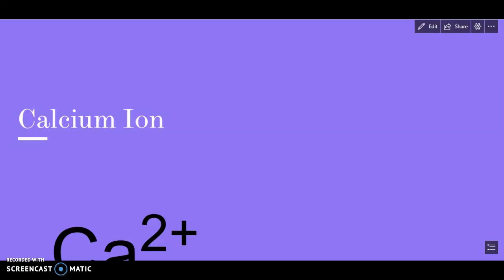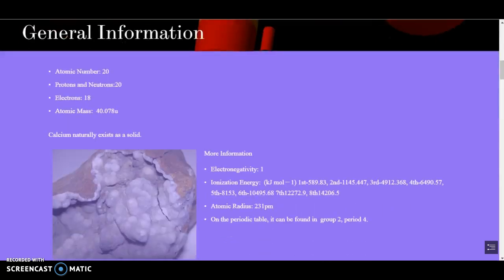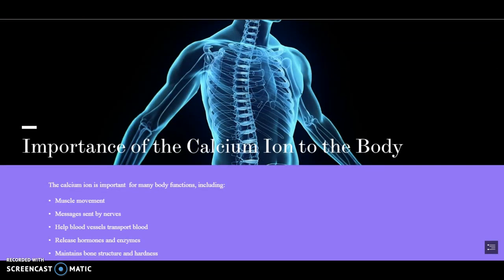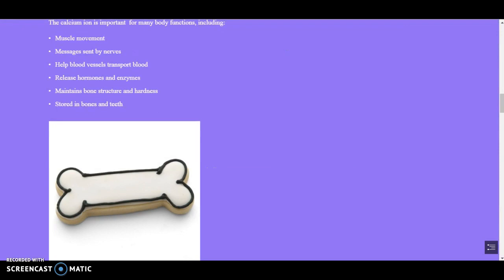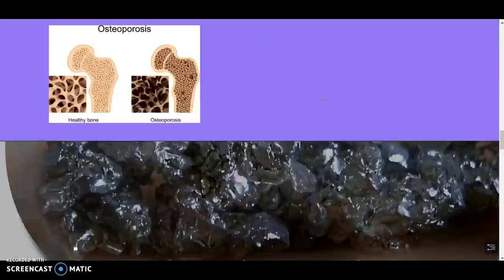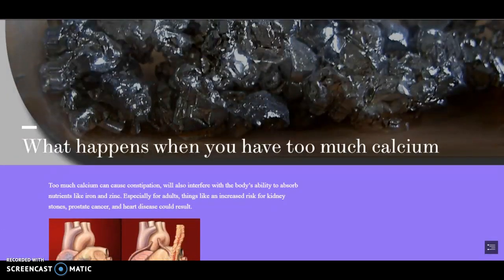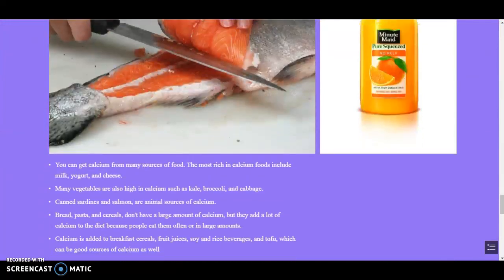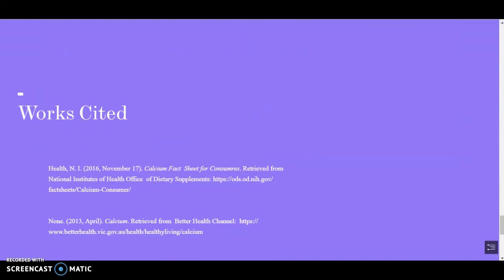Calcium Ion Screencast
by Drew McMIllan, Brandon Lamb, and Andres Fiorillo